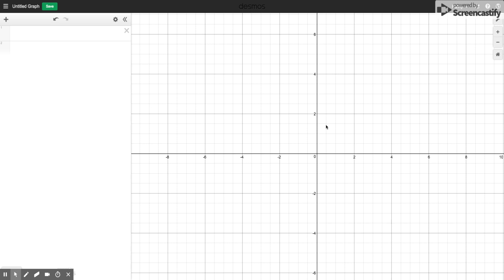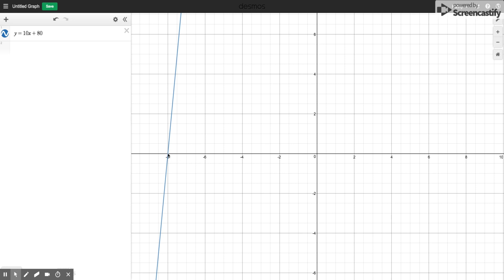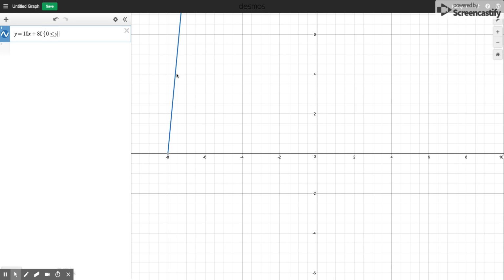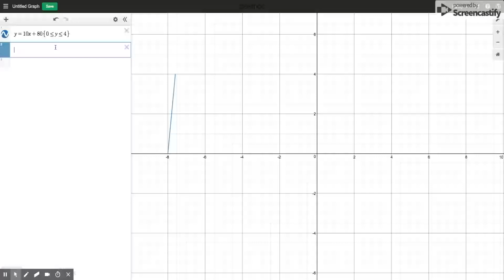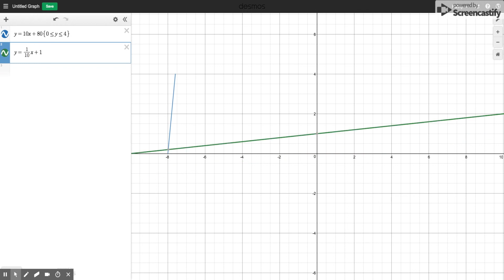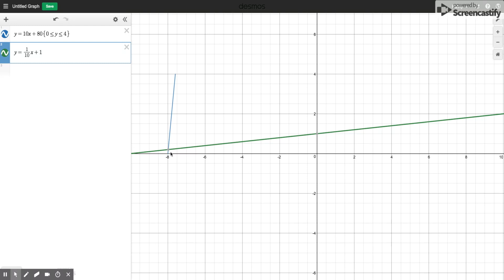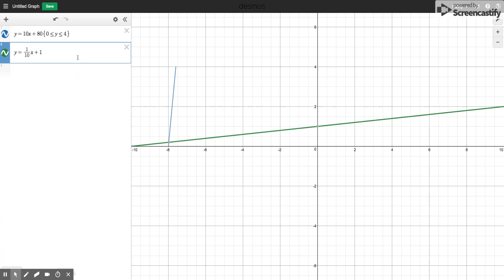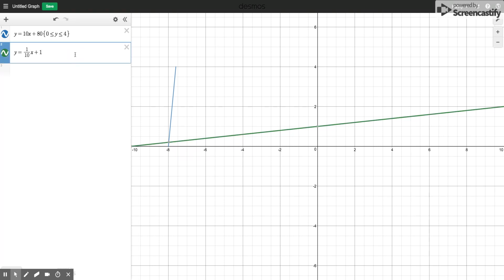My Name Graph Project Explanation